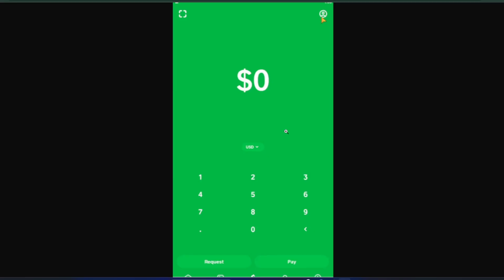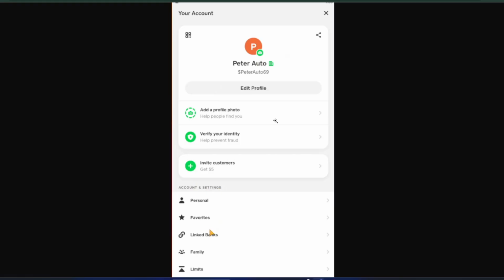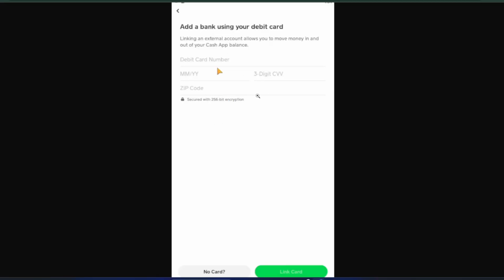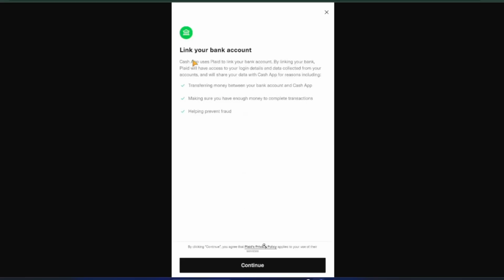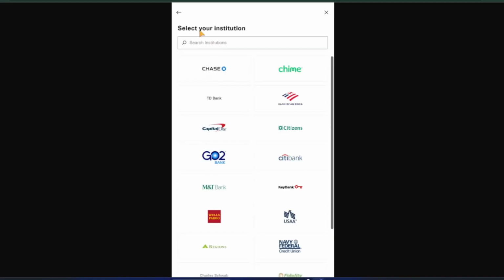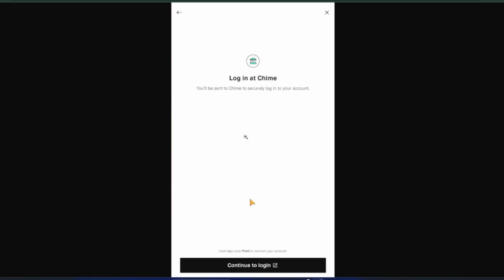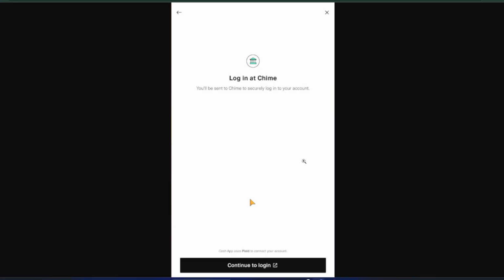How To Link Chime to Cash App - 2026 (NEW METHOD)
How to link Chime to Cash App
In this video, you’ll learn how to link Chime to Cash App step by step so you can easily transfer money between the two apps. Connecting your Chime account with Cash App allows you to send, receive, and manage funds smoothly without any hassle. Whether you’re adding Chime as a bank, using your Chime debit card, or setting up direct transfer, this guide will make the process quick and simple. Perfect for anyone looking to connect Chime with Cash App for faster payments and easier money management.